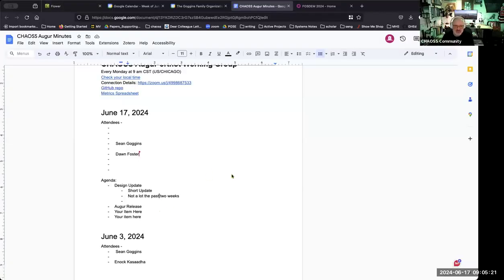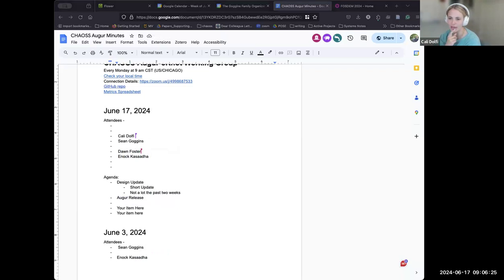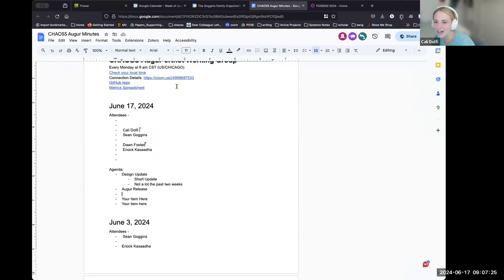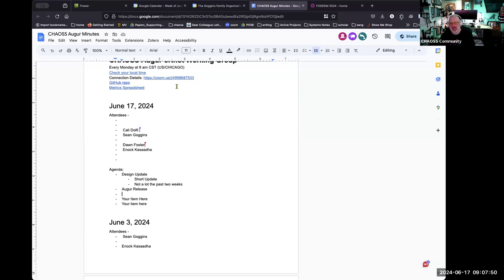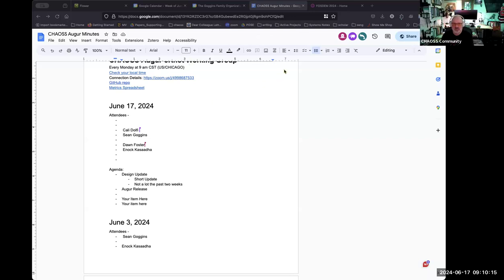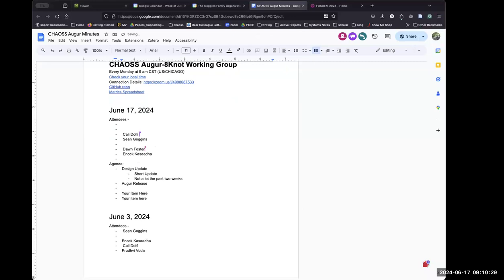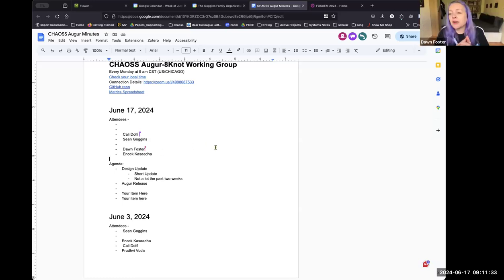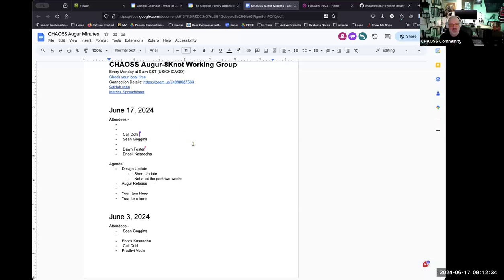CHAOSS Augur / 8-knot Working Group, June 17, 2024